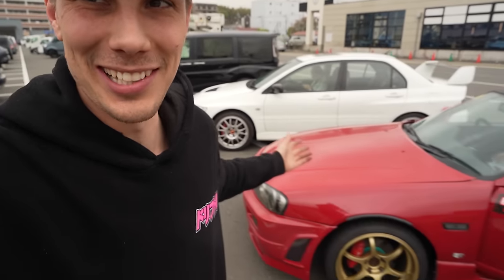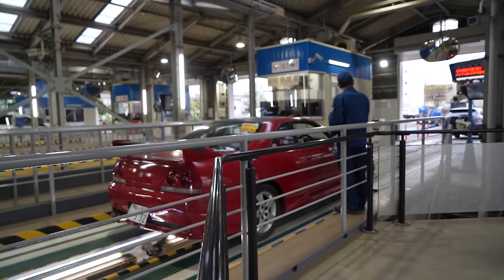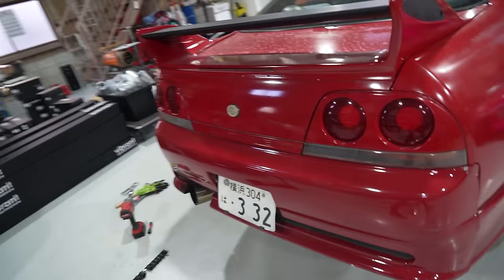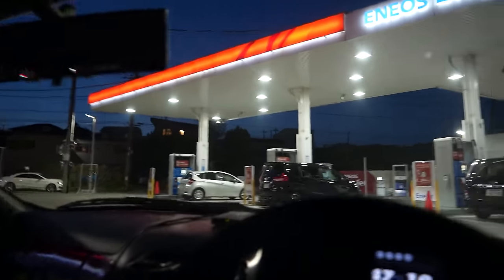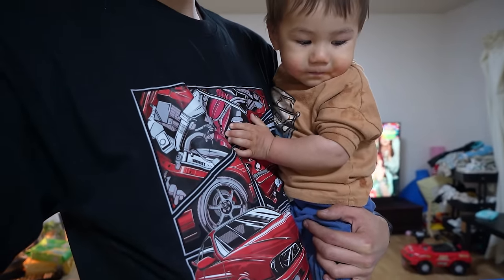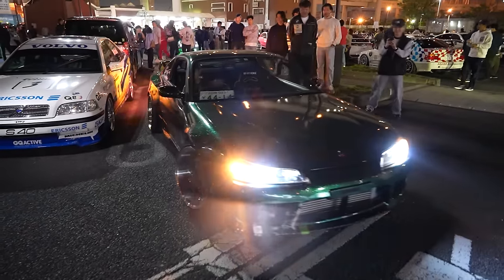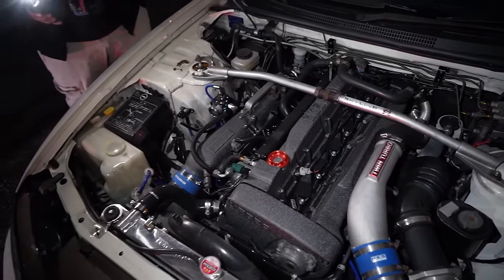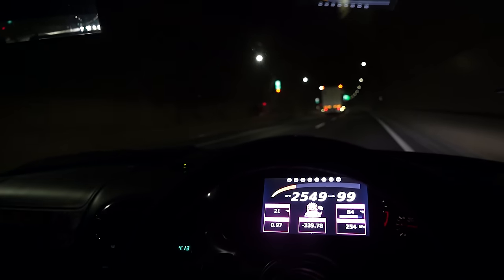My First Car in Japan, The R33.4 Skyline has Returned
Good vibes all around in this video as the first car I owned in Japan gets back on the streets & registered again. We head to the famous Daikoku PA car meet to celebrate!